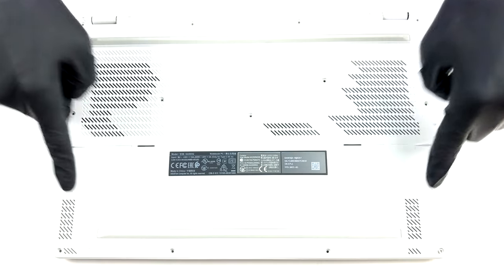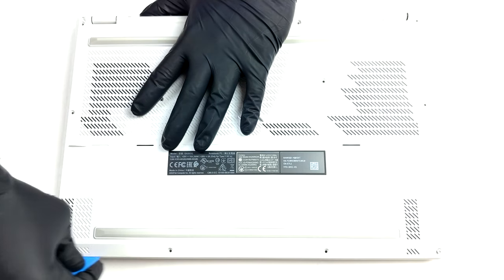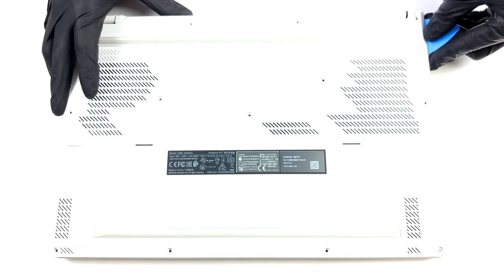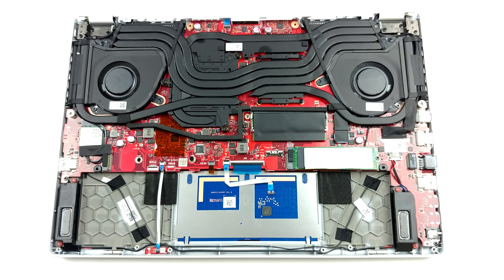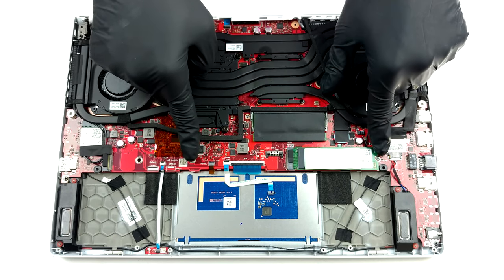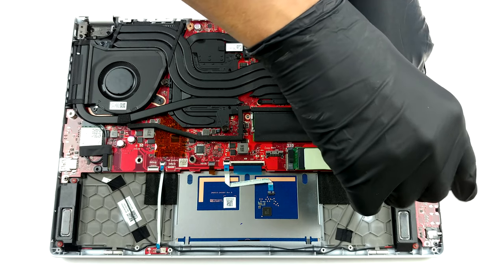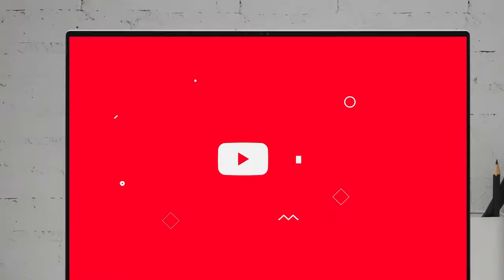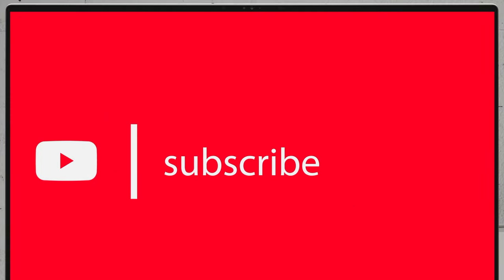🛠️ ASUS ROG Zephyrus G15 GA503 disassembly and upgrade options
✅  LaptopMedia.com